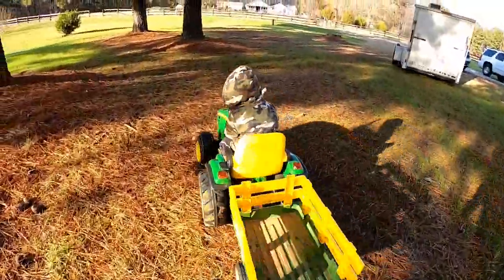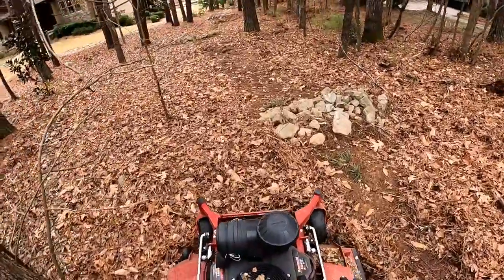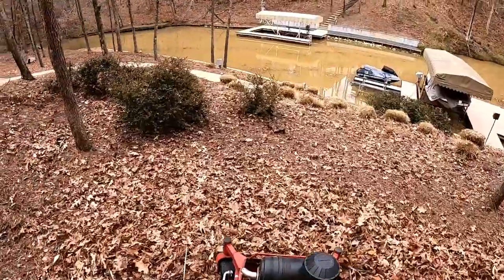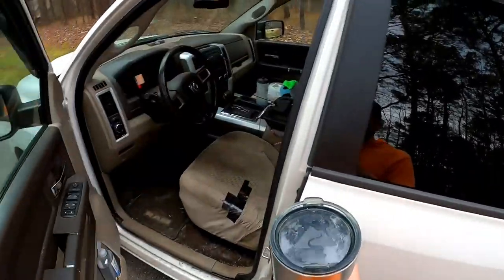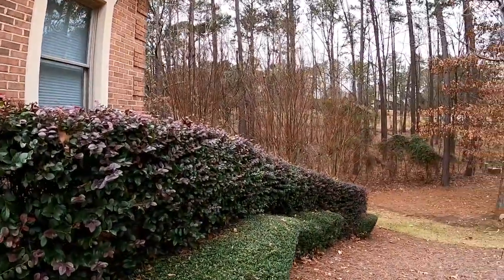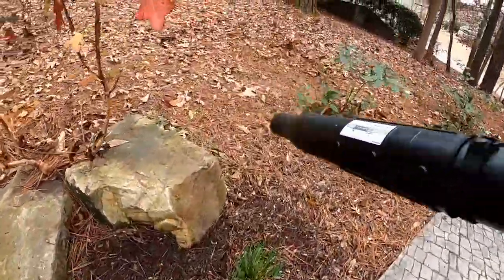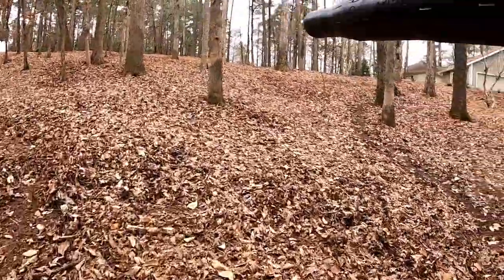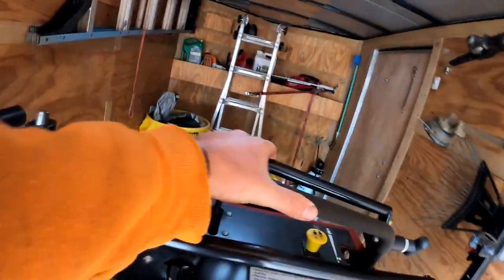[Vlog #1] Ferris Z1,Stihl,milwaukee, day in the life💰🙂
reams lawn care

My equipment

2009 ram 1500
6x12 enclosed trailer
6x14 utility trailer
Scag vride 52"
Walker R21 48"
Echo pb8010 backpack blower
Husqvarna 525bx handheld blower
Fuelworx surecan and no spill gas cans